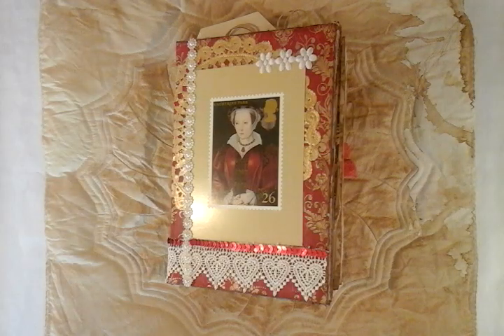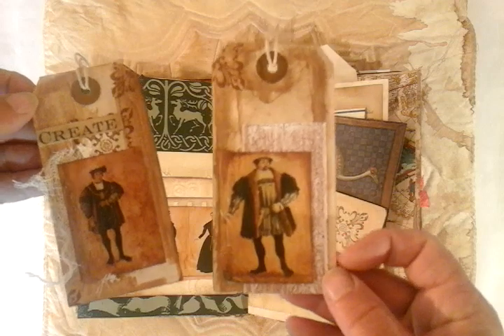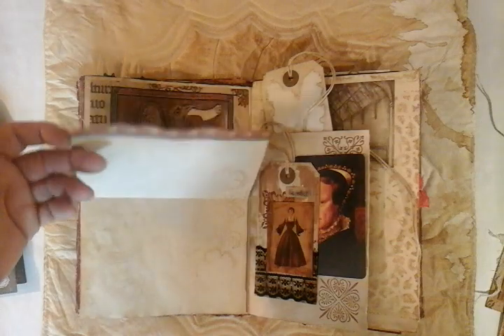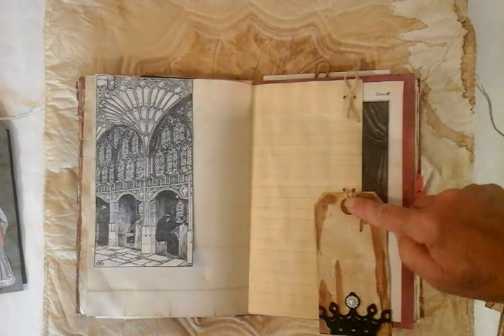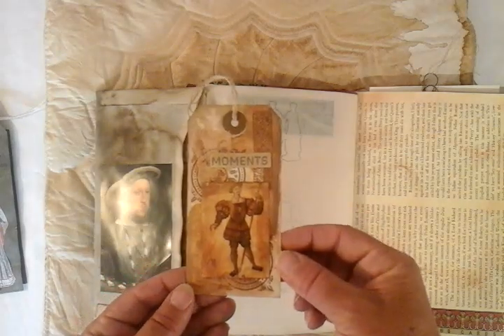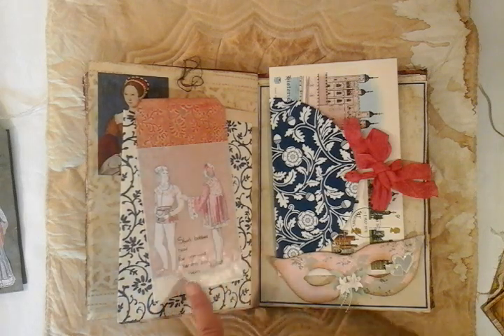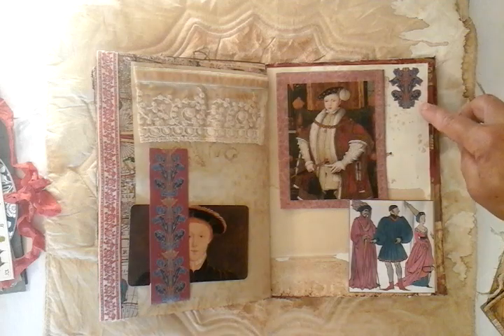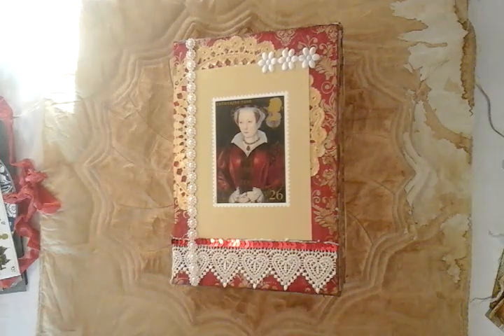Tudor Rose Vintage Junk Journal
Welcome to my Tudor Junk Journal! Stepping back in time to Henry IIV and his six wives.
I've used a copy from 1965 Glyndebourne Festival Opera magazine to embellish my journal tags plus front and back pockets.  The costume book 1066 to the present by John Peacock printed by Thames & Hudson. Postcards from the Royal mail. Elizabeth cut from Elizabeth and Mary cousins, Rivals, Queens by Jane Dunn. Other images and tracings from A history of everyday things in England 1066 to 1499 by Marjorie and C.H.B Quennell. Published by B.C. Batsford. Ltd. London. Playing cards Tudor Rose Benno Products London